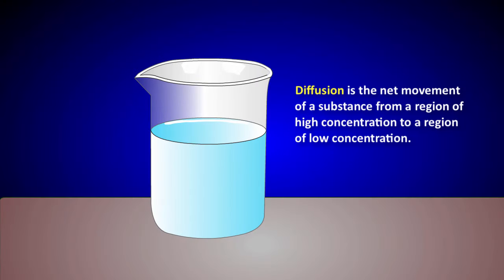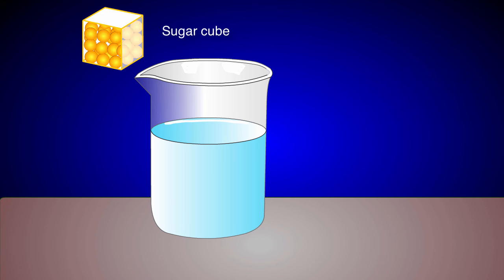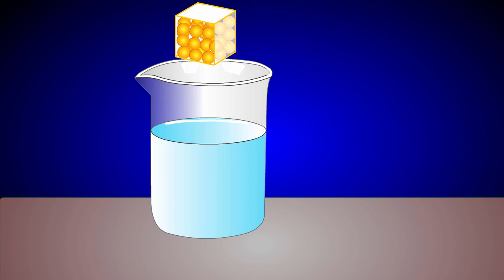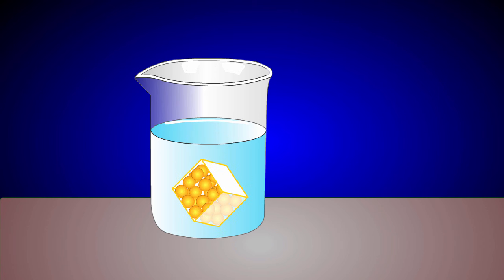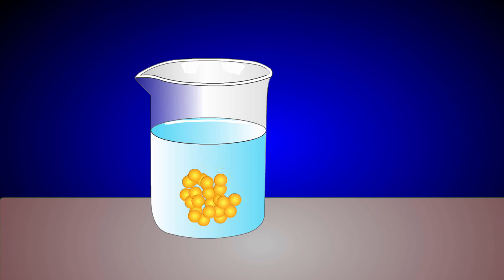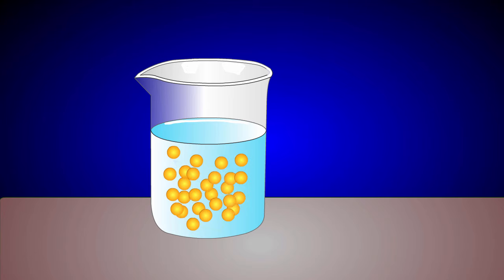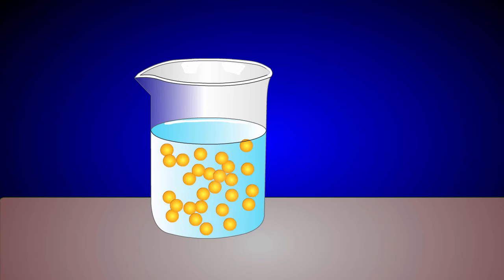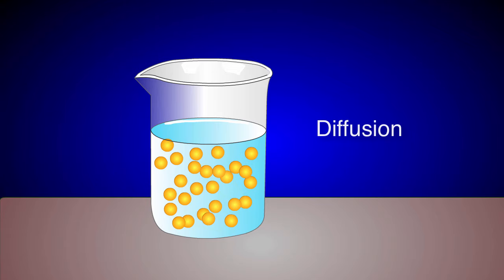Diffusion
QUICK AND EASY explanation of diffusion.  Find more free tutorials, videos and readings for the science classroom at ricochetscience.com